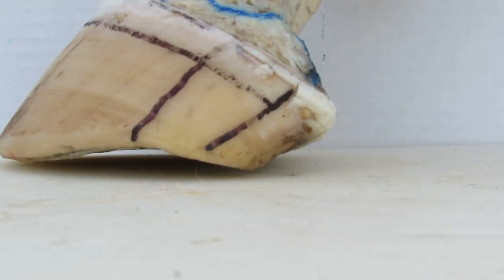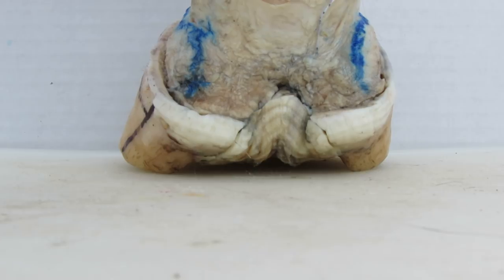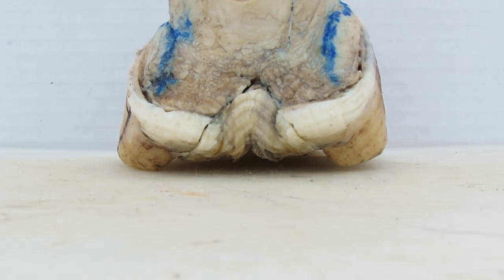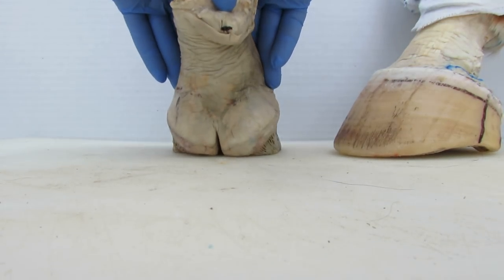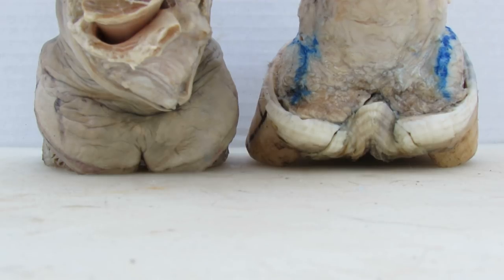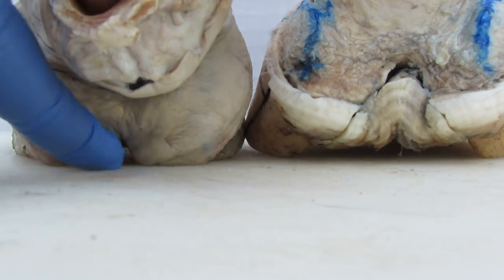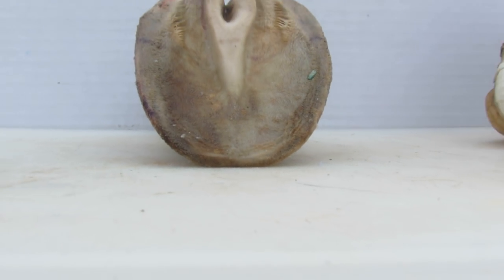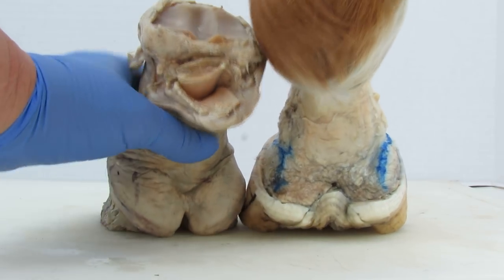The True Foot of the Horse Series. Having a Correct Frog and Digital Cushion, the Key to Soundness.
Either this information has been lost to time OR In this video you will learn the truth about the importance of the frog stay and it's relevance to the suspension system of the horse. ALL Natural Hoofcare Barefoot trims over lower heels to obtain frog contact and wind up trimming the heels and the frog stay out of the foot.  Most barefoot horses have no frog stay, becasue in order to have a frog stay you have to have heel buttresses and in order to have heel buttresses you have to know the true anatomy and structure of the whole back of the foot and that part of the wall called the  heel buttress.

You have to have two heel buttresses that can lift the inner heels of the foot up off the ground by at least 3/4 to 1 inch. This allows the frog corium of the inner foot to grow some frog and to grow the frog stay which is a large chunk of frog that grows from between the bulbs of the foot. This frog stay is what keeps the bulbs separated and keeps the heels from contracting.

The rest is explained and demonstrated in the video.